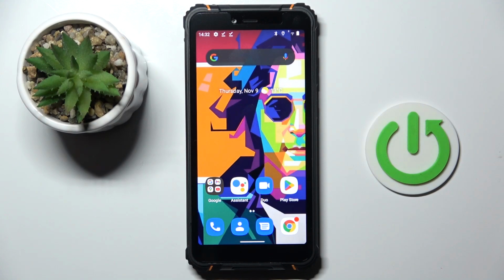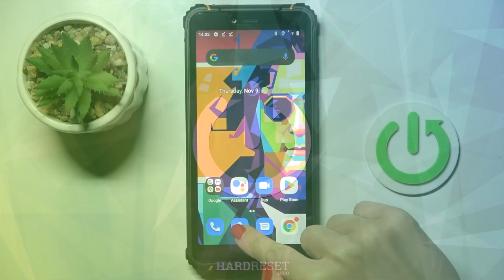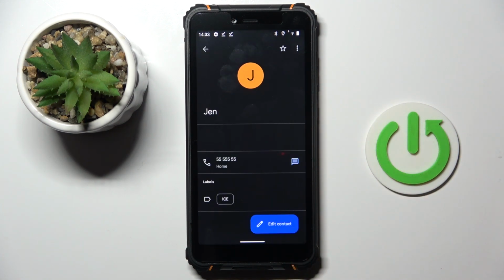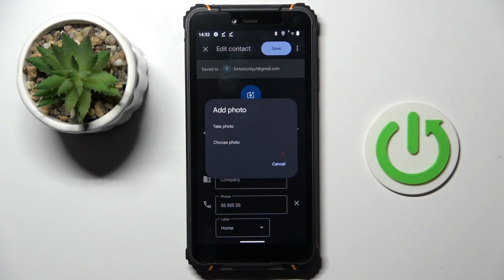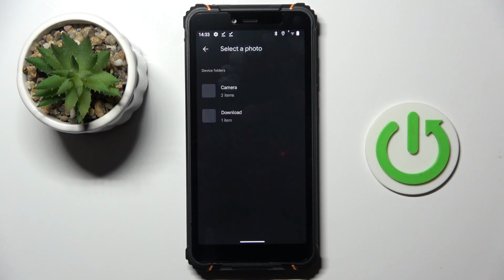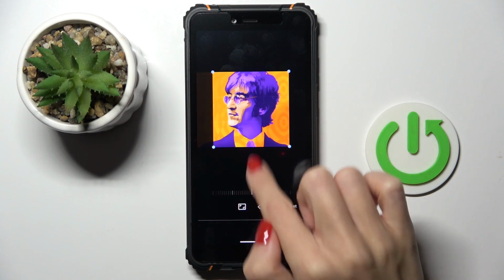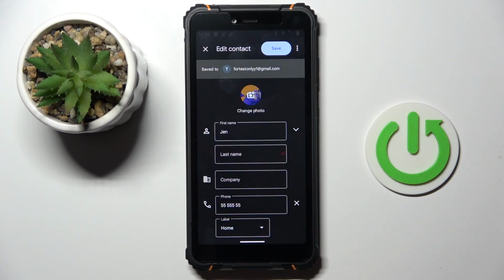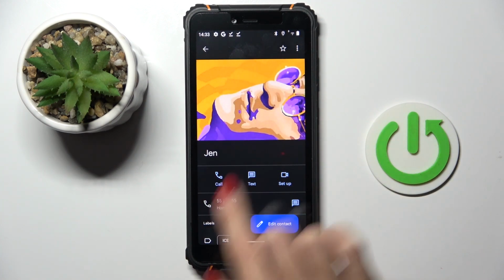How to Add a Photo to Contact on HOTWAV T5 Pro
Personalize your contacts on the HOTWAV T5 Pro! Learn how to link custom images to specific contacts with our quick tutorial. Make your phonebook vibrant and visually appealing. Watch now to add a personal touch to your interactions!

How to link a custom image to a specific contact on a HOTWAV T5 Pro? How to upload a photo for a contact on a HOTWAV T5 Pro? How to customize the contacts' details on a HOTWAV T5 Pro?